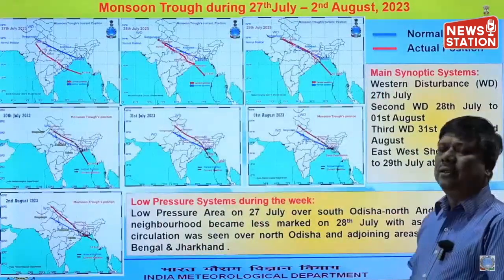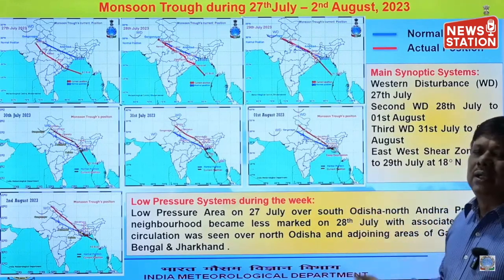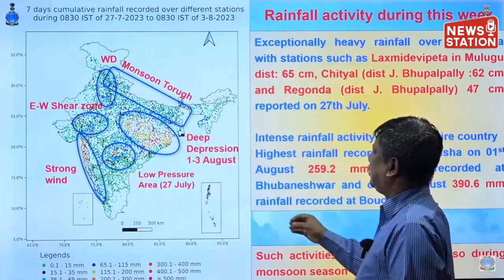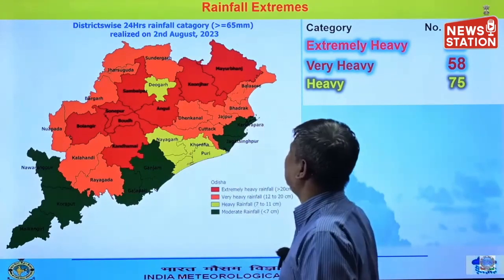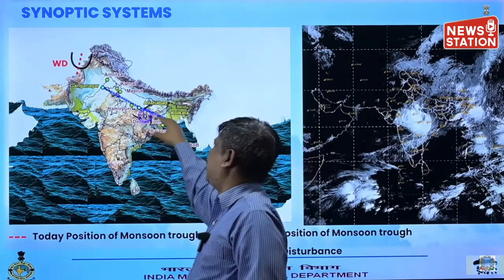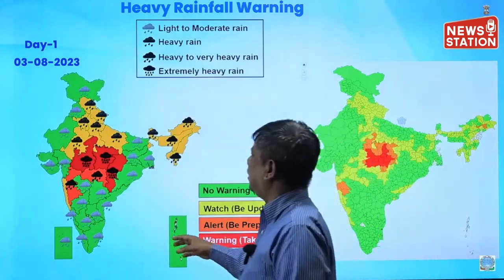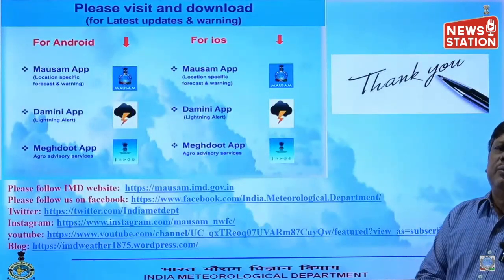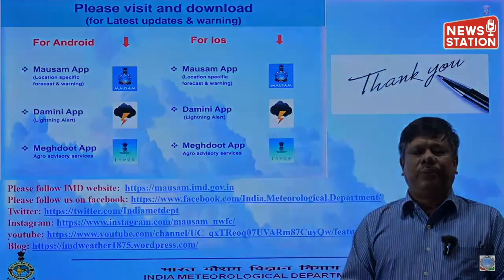India Meteorological Department | Next Two Weeks Forecast for India (3rd to 16th August 2023)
Currently, weak El Niño conditions are prevailing over the equatorial Pacific region, and the latest climate forecasts indicate a further intensification of El Niño conditions, expected to persist until early next year. Additionally, neutral Indian Ocean Dipole (IOD) conditions are present, but the forecast indicates a likely development of positive IOD conditions during the remaining part of the monsoon season.

The Madden-Julian Oscillation (MJO) Index is in Phase 1 with a low amplitude, and it is expected to remain in the same phase throughout the forecast period. This suggests that MJO is not likely to support any cyclogenesis over the North Indian Ocean.

Forecast for Next Two Weeks (3rd to 16th August 2023):
Week 1 (3rd to 9th August 2023):

Significant Weather Features:

A Depression over north Chhattisgarh and neighborhood is expected to move west-northwestwards towards northeast Madhya Pradesh and adjoining southeast Uttar Pradesh. It is likely to weaken into a Well Marked Low Pressure Area during the next 12 hours.
The eastern end of the Monsoon Trough is expected to gradually shift northwards during the next 3-4 days.
Weather Forecast and Warning associated with Depression:

East Madhya Pradesh: Light to moderate rainfall at most places with heavy to very heavy rainfall at a few places on 3rd & 4th August, and isolated extremely heavy rainfall on 3rd August. Heavy rainfall at isolated places is likely on 5th August.
West Madhya Pradesh: Light to moderate rainfall at most places with heavy to extremely heavy rainfall at isolated places on 3rd August. Heavy rainfall at isolated places is likely on 4th August.
Chhattisgarh: Light to moderate rainfall at most places with isolated heavy to very heavy rainfall over north Chhattisgarh on 3rd and heavy rainfall at isolated places on 4th August.
South Uttar Pradesh: Light to moderate rainfall at most places with isolated heavy rainfall during 3rd to 6th August.
Vidarbha: Light to moderate rainfall at most places with isolated heavy rainfall on 3rd August.
Weather Forecast and Warning for Remaining Parts of the Country:

Northwest India: Light to moderate scattered to fairly widespread rainfall with isolated heavy rainfall is likely over Uttarakhand, Himachal Pradesh, and Uttar Pradesh during 3rd-9th August; Punjab on 4th & 5th; Haryana and East Rajasthan during 3rd-5th August. Light to moderate isolated/scattered rainfall is likely over the rest of northwest India during the week. Isolated very heavy rainfall is also likely over West Uttar Pradesh on 5th and over Uttarakhand on 6th August.
Northeast India: Light to moderate fairly widespread to widespread rainfall with isolated heavy rainfall is very likely over Arunachal Pradesh, Assam & Meghalaya during the week and over Tripura on 3rd & 4th August.
West India: Light to moderate fairly widespread to widespread rainfall with isolated heavy rainfall is likely to continue over Konkan & Goa and ghat areas of Madhya Maharashtra during the next 2 days and Gujarat Region on 3rd August. Isolated very heavy rainfall is also likely over Madhya Maharashtra on 3rd August. Light to moderate isolated/scattered rainfall is likely over the rest of West India during the week.
South India: Subdued rainfall activity is expected over the region during the week. Hot and humid weather conditions are likely to prevail over Tamil Nadu on 3rd and 4th August.
Week 2 (10th to 16th August 2023):

The Monsoon trough is likely to be north of its normal position during most days of the week.
Strong westerly/southwesterly winds are expected along the west coast during many days of the week.
Under the above scenario, the weather forecast for the second week indicates:

Light to moderate fairly widespread to widespread rainfall activity with isolated heavy falls over northeast & east-central India and along the west coast.
Light to moderate scattered/fairly widespread rainfall/thunderstorm is likely over the rest of the country outside many parts of south Peninsular India and plains of northwest India, where light to moderate isolated/scattered rainfall is likely.
Overall, rainfall activity is expected to be normal to above normal over northeast & east-central India and along the west coast of India, while below normal over many parts of south Peninsular India and plains of northwest India during the week.

Mausam Station - भारत का सबसे विश्वसनीय मौसम चैनल, जहां पर आप जान सकेंगे कि कल कैसा रहेगा मौसम